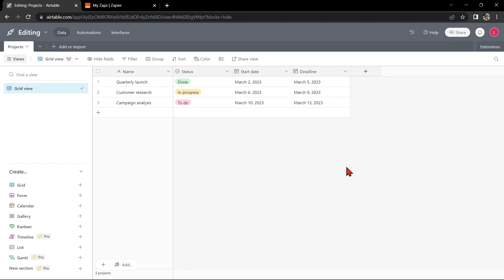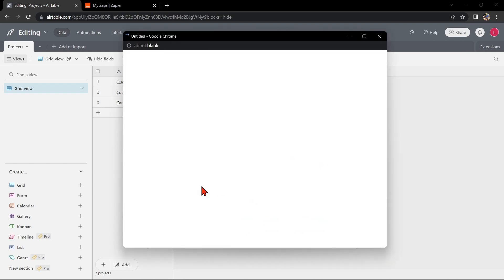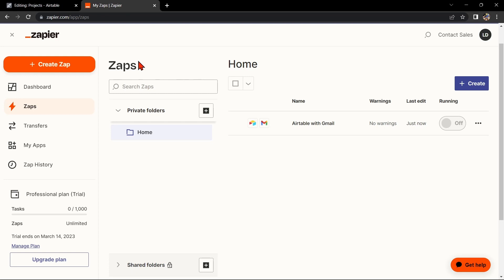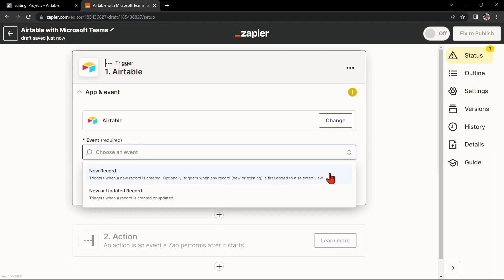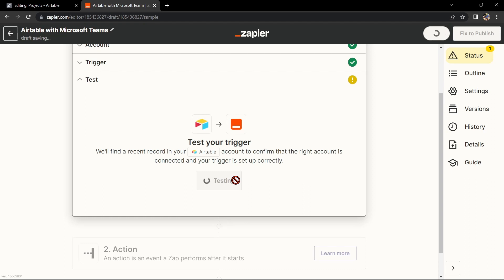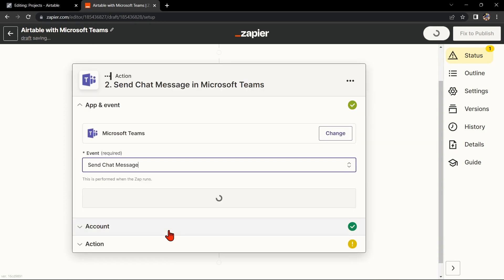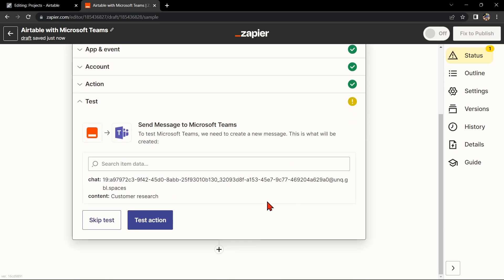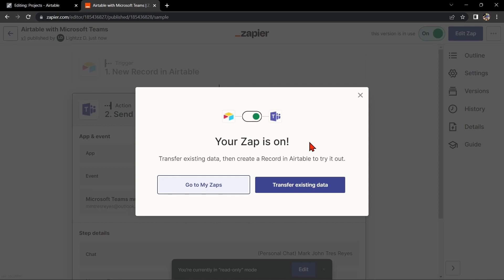How to Integrate Airtable with Microsoft Teams (Best Method)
How to Integrate Airtable with Microsoft Teams. In this video, we'll show you how to connect airtable with Microsoft Teams. airtable is a powerful tool that can help you manage your data and work collaboration easier.

By integrating airtable with Microsoft Teams, you'll be able to share your data with team members quickly and easily. You'll also be able to use airtable to track and manage your project progress. This video will show you how to connect airtable with Microsoft Teams and make your data management process easier!
How to Integrate Airtable with Microsoft Teams